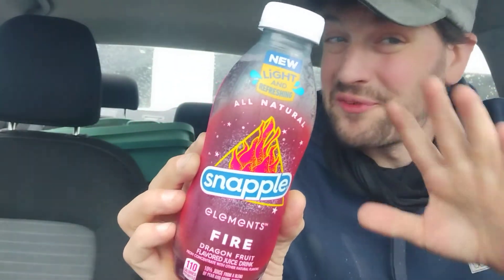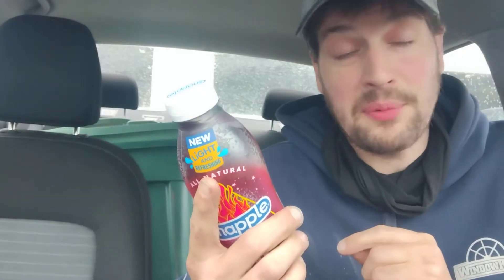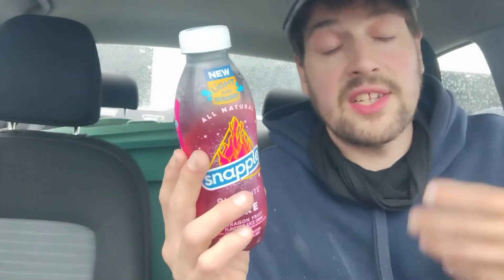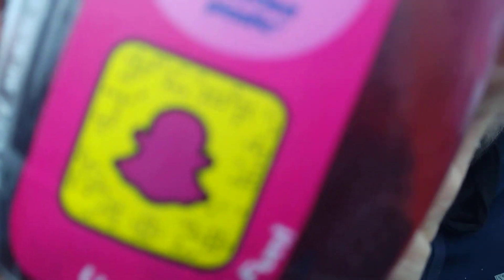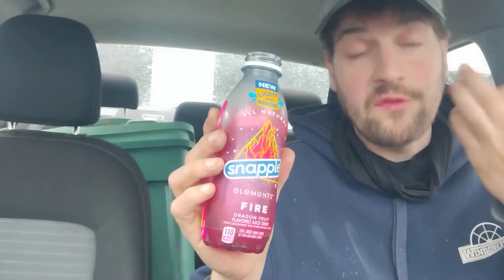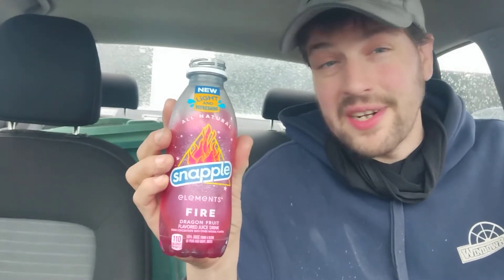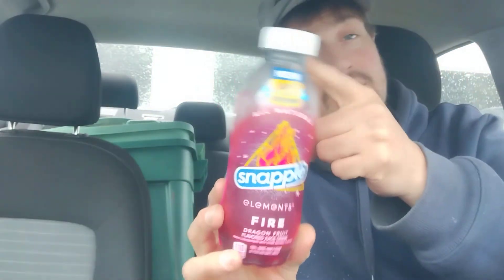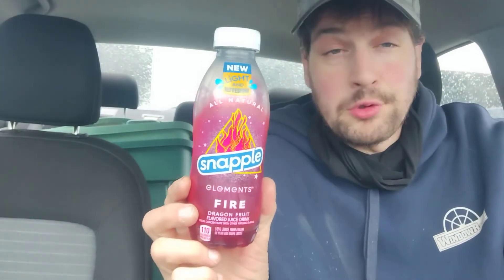Fire by Snapple | Elements | Food / Drink Review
2022 Food / Drink Review